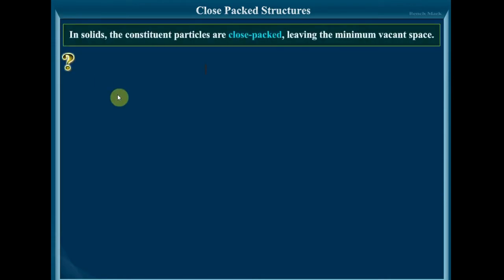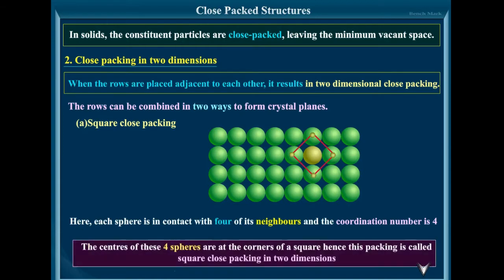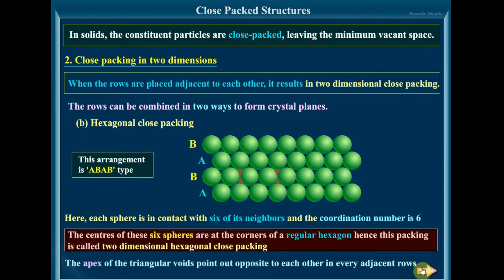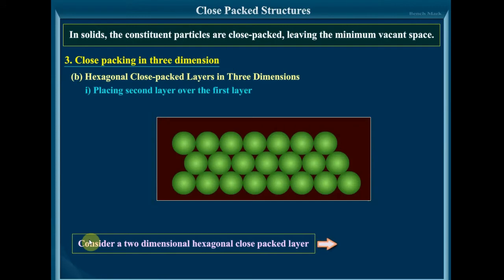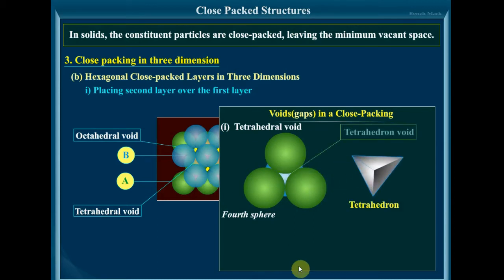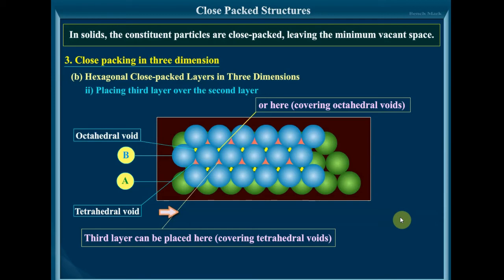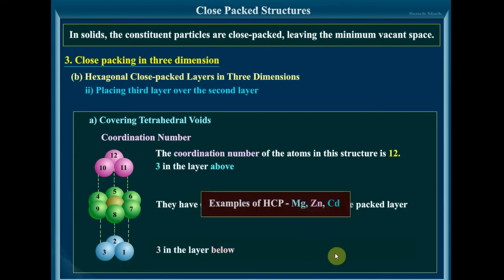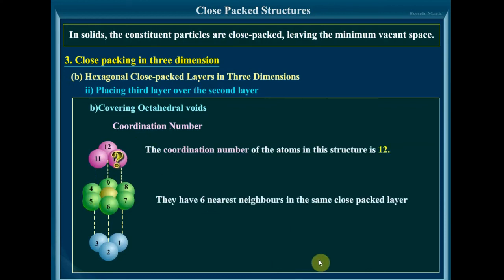Chemistry | Class XII | Solid State | Close Packed Structures